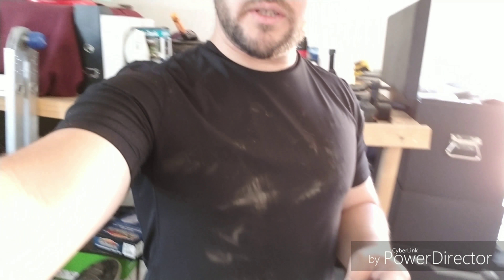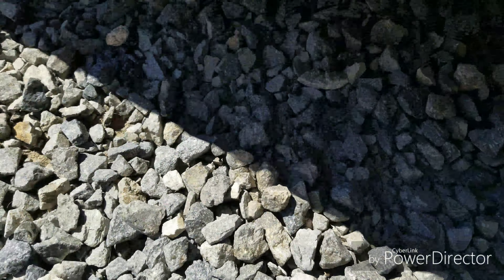Engine error code fixed